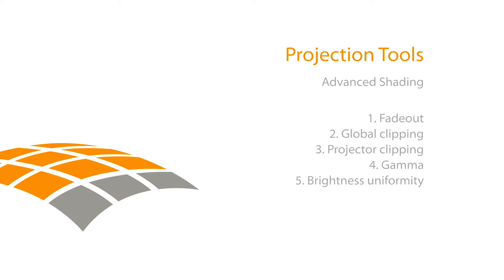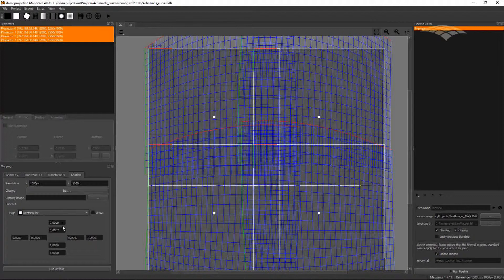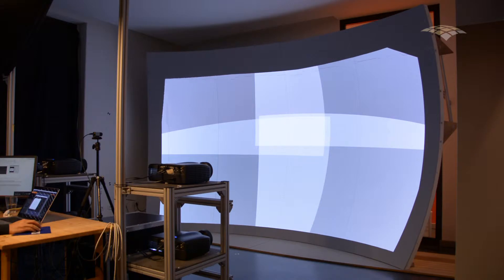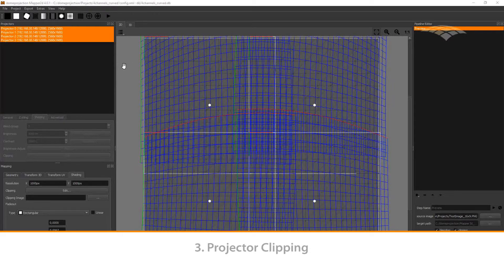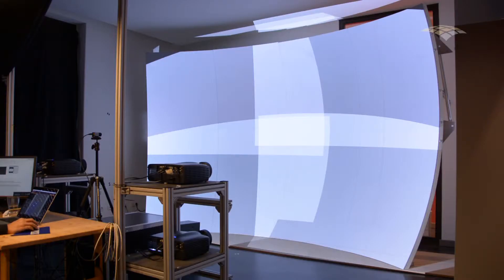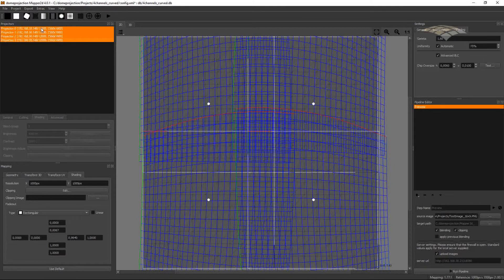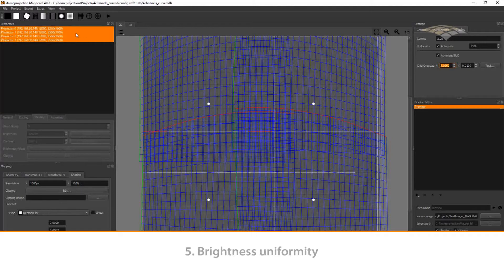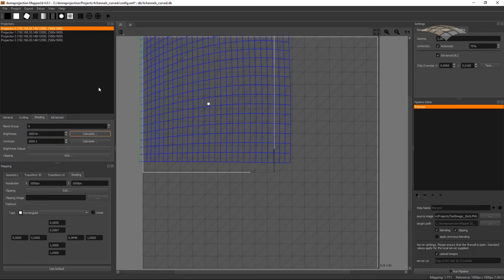ProjectionTools - advanced shading technics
In this video tutorial we want to show you some advanced shading technics, available in ProjectionTool e.g. how to adjust the fade out or how to uniform the brightness of the projection channels. Furthermore, you get to know what to do when undesirable objects affect your projection.